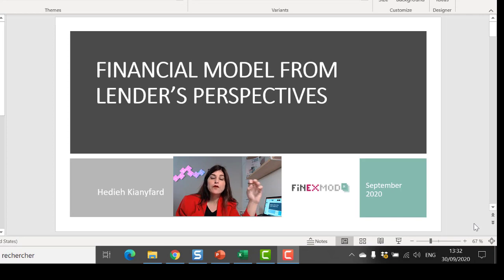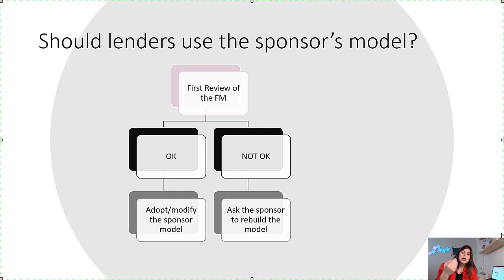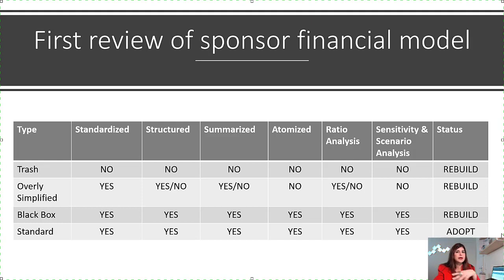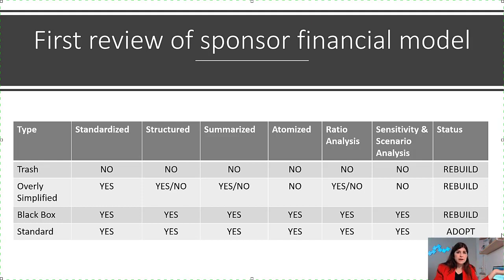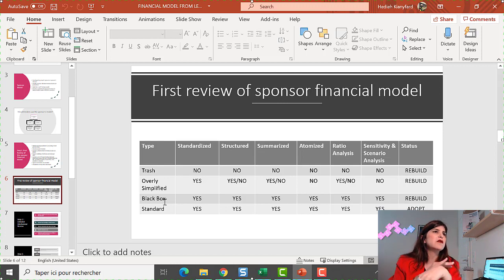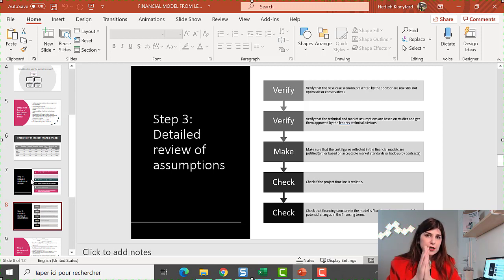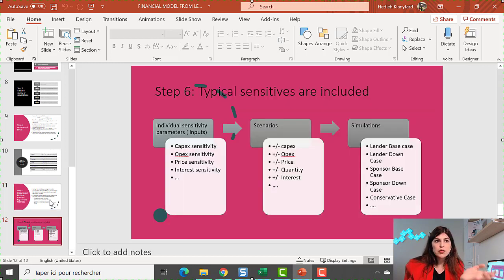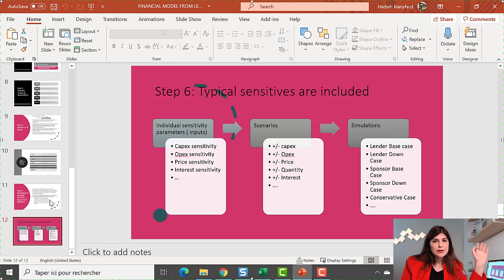Project Finance Model from Lenders Perspectives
In this video, I explain the key issues that lenders look for in a project finance model.

The tools that I mentioned in the video are:

1. The recording of my virtual meetup with Danielle Stein Fairhurst on "What to look for when reviewing a Project Finance Model"